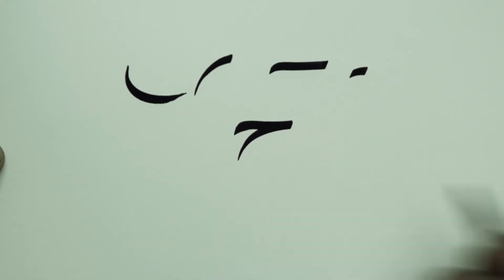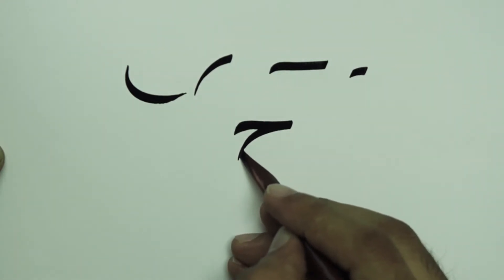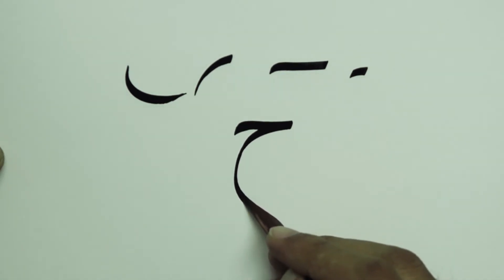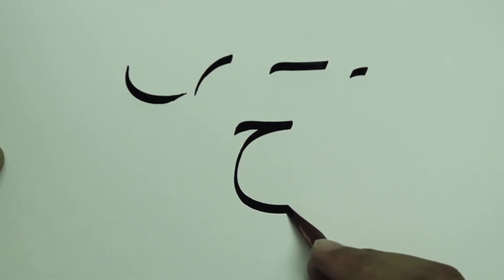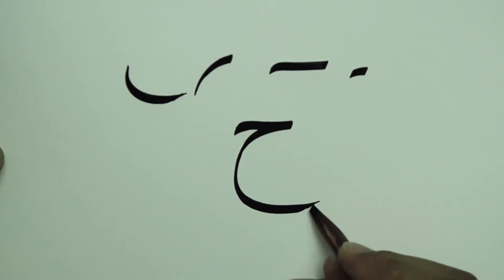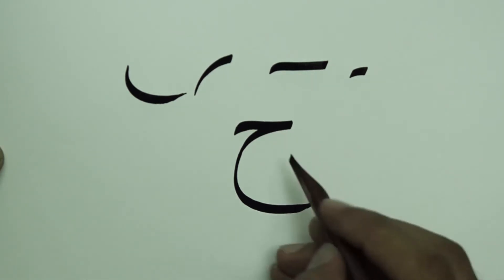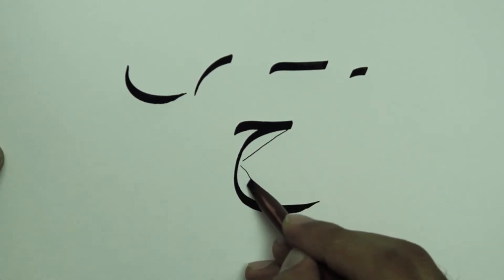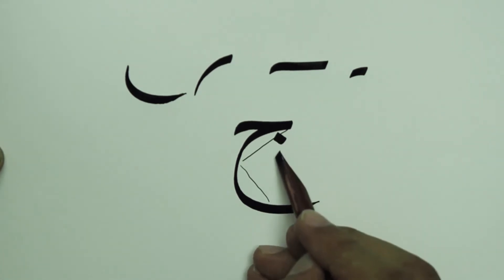03 Steps for drawing the letters Jīm (ج), Ḥā’ (ح), and Khā’ (خ)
Steps for drawing the letters Jīm (ج), Ḥā’ (ح), and Khā’ (خ)
They start from left to right, with a width of four dots, then downward from the angle to the left then moving until a full curve or half of a circle is formed with a width of five dots. At the end of the curve, there is a tail going outside for a length of one dot and half.